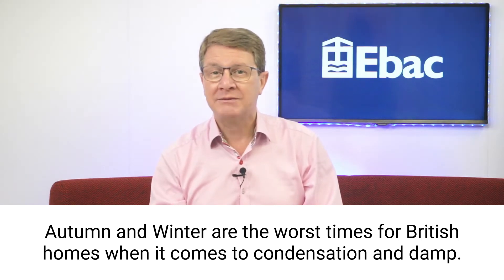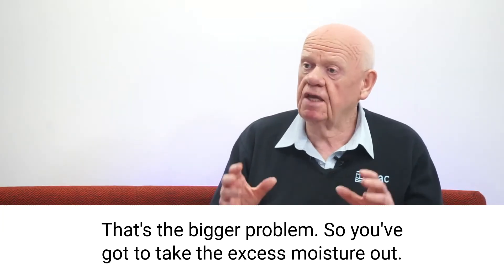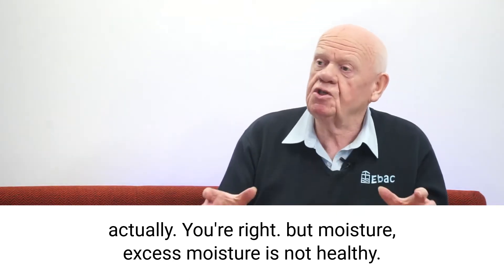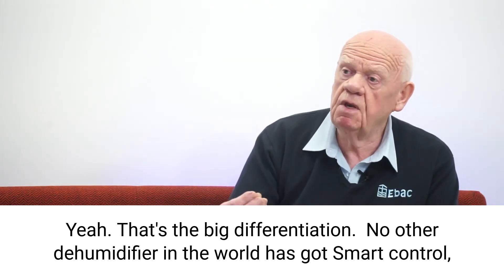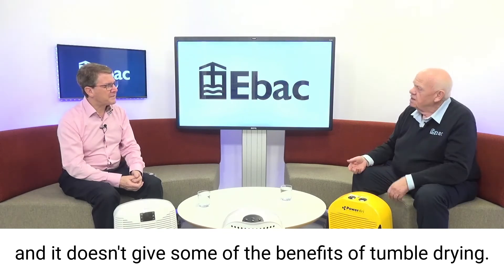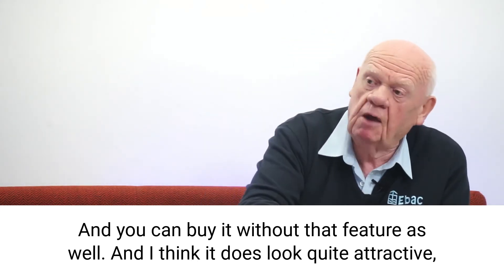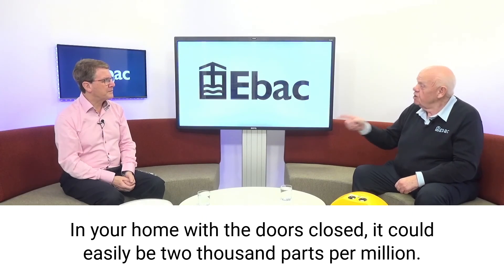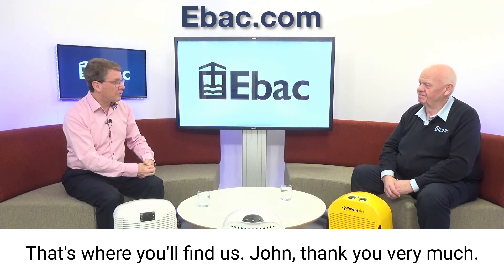Ebac Dehumidifiers The Problems of Mould